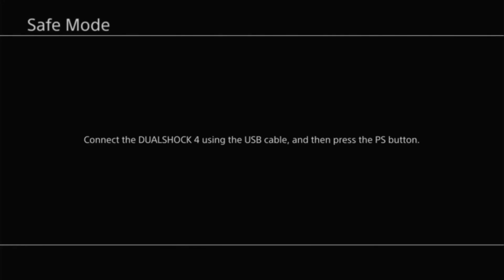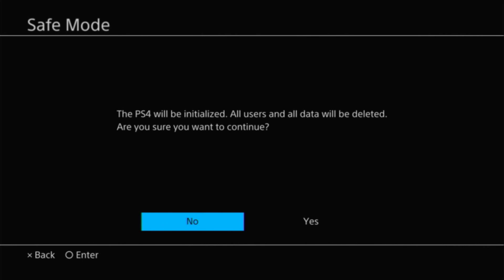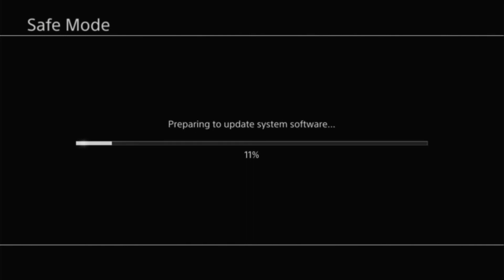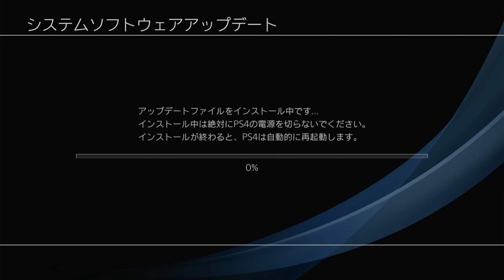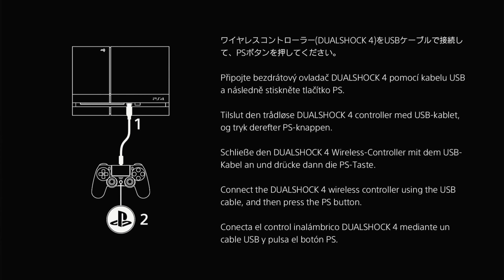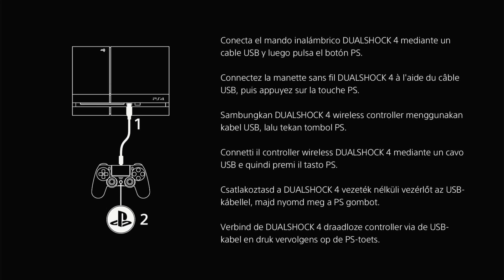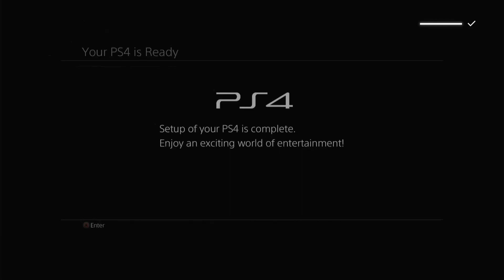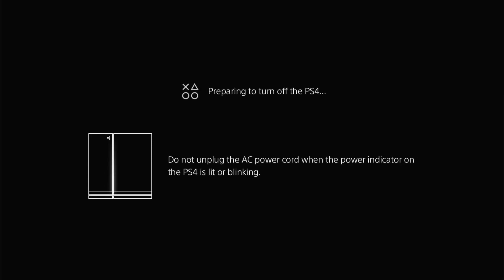I Got A Free Broken PS4 On 9.00 What Could My Issue Be?